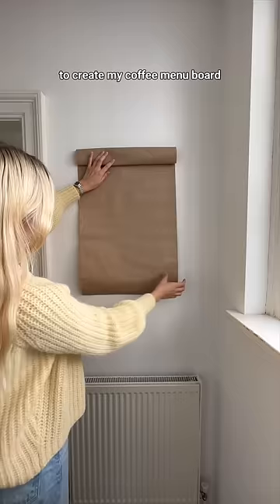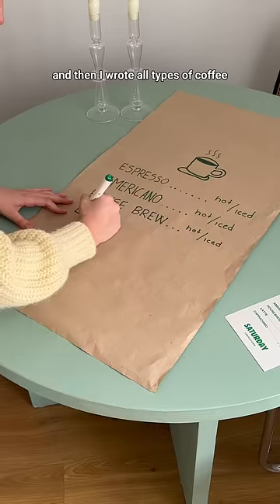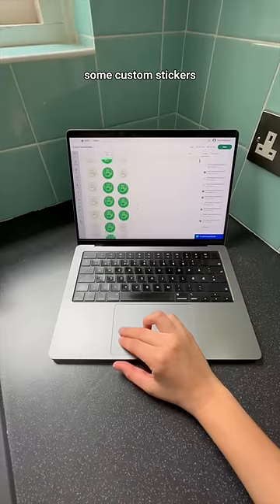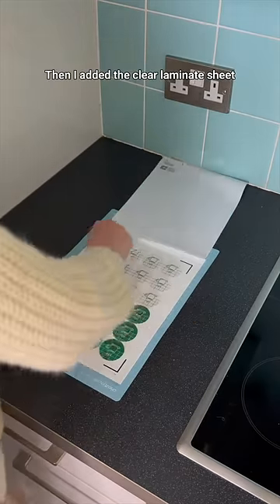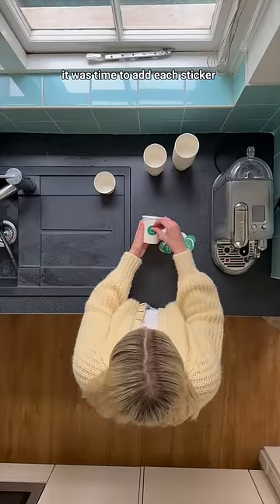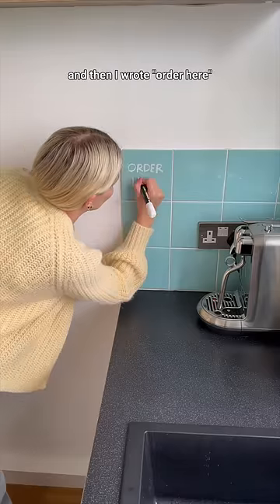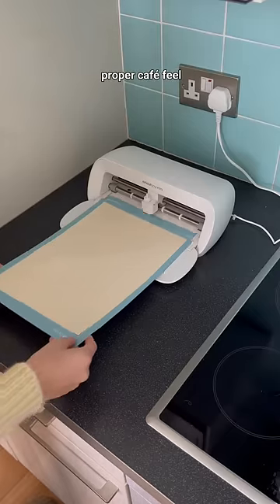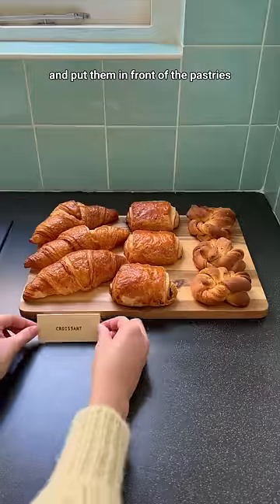How I turned my apartment into a cafe